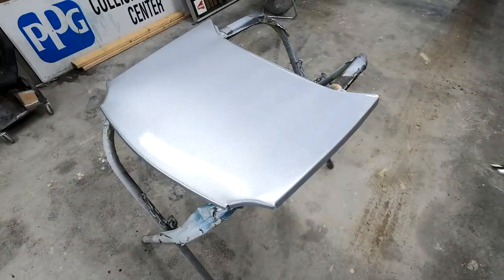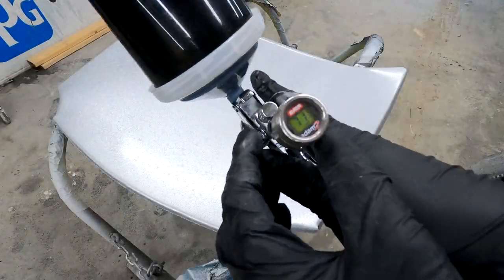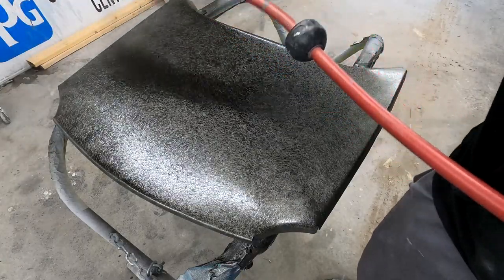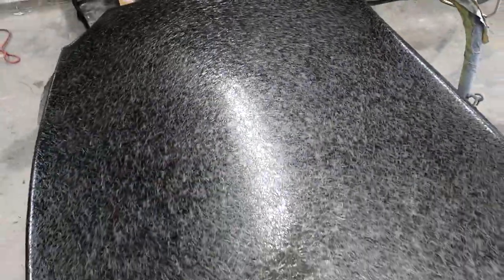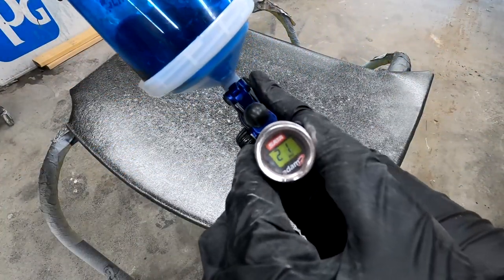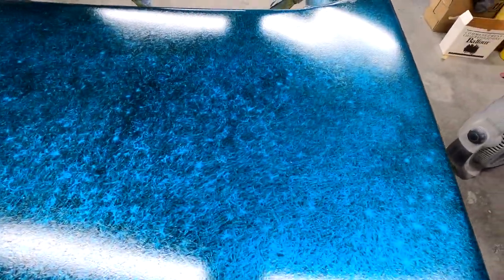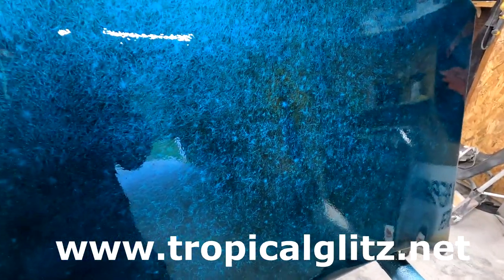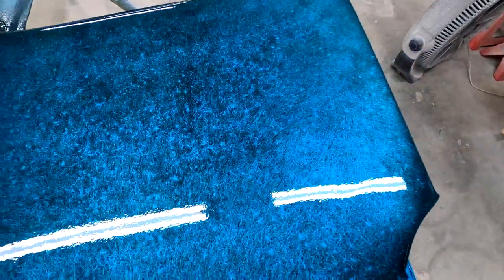How To Custom Paint: Crystal EFX, part 1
In the first video of this series, I am showing a few custom painting tricks that Ive learned over the years, beginning with Crystal EFX

this is a demo panel.   read your product TDS's for specific applications

Tricks for those who are just starting out and wanting to learn something cool that they can do.  Painting is fun and I wish I knew some of these when I first got going. Many of us have lost that feeling of learning new tricks like we used to when we were first starting out and being able to build on those skills.

Obviously, spraying clear with a paint gun is ideal and will give more build and thus flatter results on final product.  The aerosol doesnt create nearly the overspray that a gun does and this is a demo piece.

music used in video is noncopyright music available from YouTube